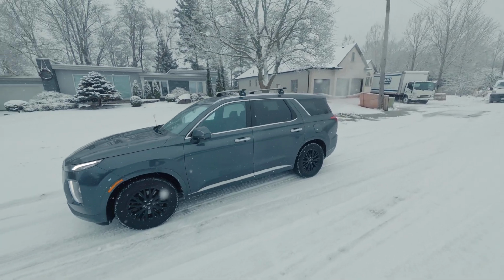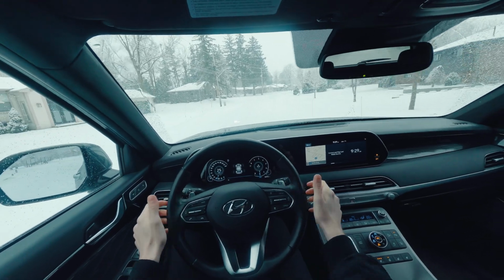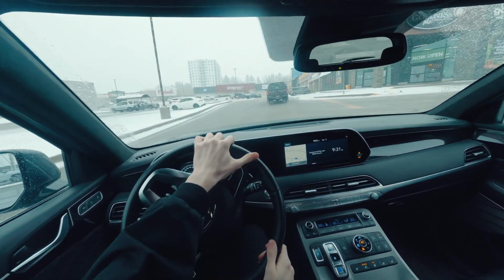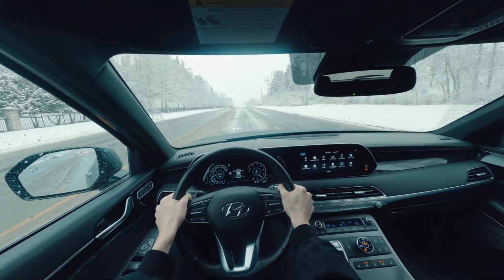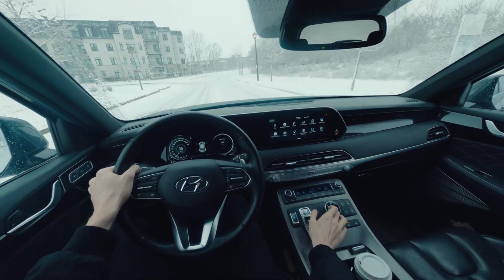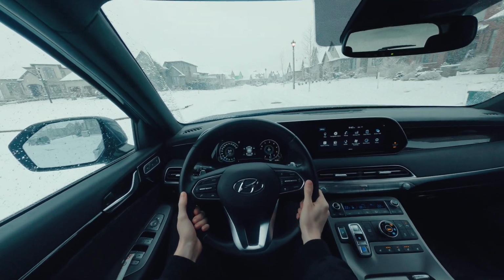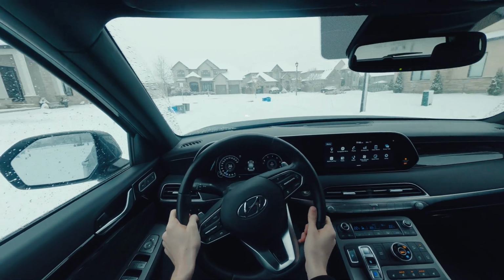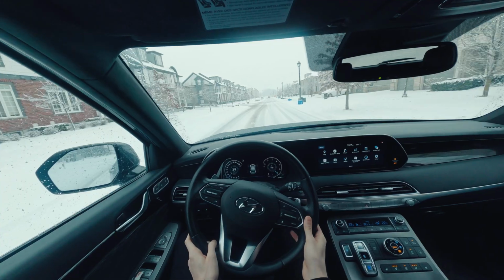Hyundai Palisade POV Winter Drive | Sand Mode = Sideways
Today I'm taking the Hyundai Palisade out for a drive. I wanted to try out a "day in the life" style video and here it is. I'll be discussing if the Palisade is a worthwhile family car while getting some food, try to explain the Canadian/International Drive Modes, and see if it drifts (it does).

2020 Hyundai Palisade Ultimate (Trim renamed to Ultimate Calligraphy in '21)
Price (2024 Model): $61,300CAD
Powertrain : 3.8L V6
Output : 291 hp/262 lb-ft of torque
Transmission : 8-Speed Automatic
0-60 MPH (As Tested) : 6.9 seconds
Top Speed : 132 mph

Extra Info:
Htrac All Wheel Drive
7.9" Ground Clearance
Drive Modes: Comfort, Eco, Sport & Smart
Terrain Modes: Snow, Mud & Sand

Timestamps:
0:00
0:00-0:36 intro
0:36-1:08 why you’d buy
1:08-1:38 handling characteristics
1:38-2:10 🏜️Intro to Sand Mode!
2:22 impressions/heading out
4:55-5:00 I have a heart attack
5:50 Normal Driving
7:15 Brake Test
7:35 ❄️Snow Mode explained
9:24-9:56 Snow Mode Vs Sand Mode
10:09 🏕️Mud Mode
10:28 Sand mode gets sideways
11:30-12:20 More Drifting
12:45 Wrap-Up